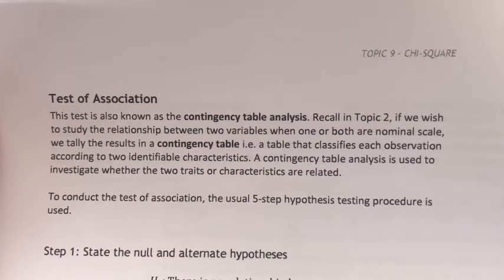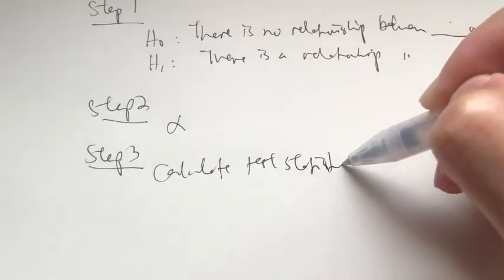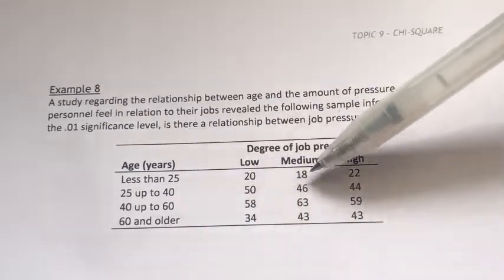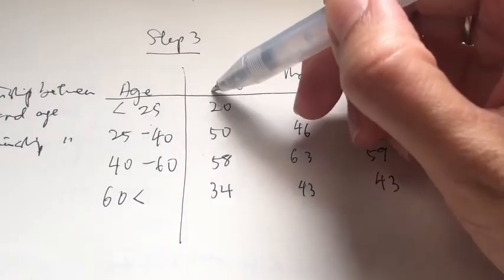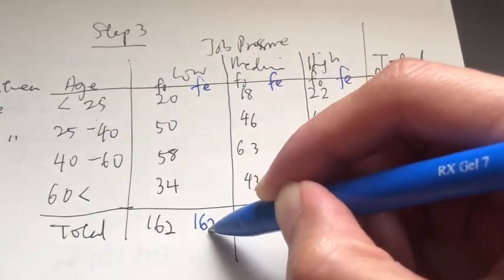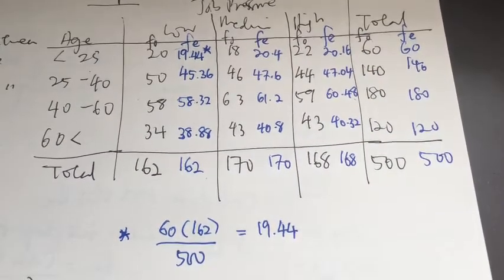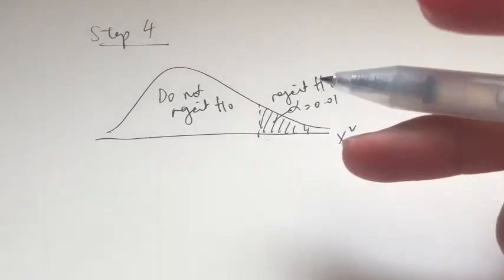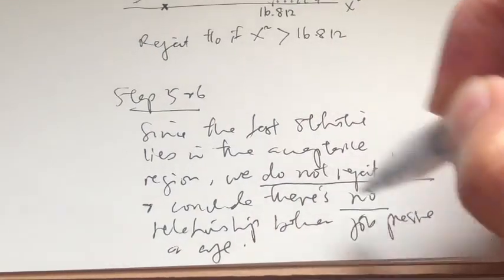35. Test of Association (Contingency Table Analysis)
In this video, we learn how to conduct the test of association (also known as the contingency table analysis).
Topic 9: Nonparametric Methods